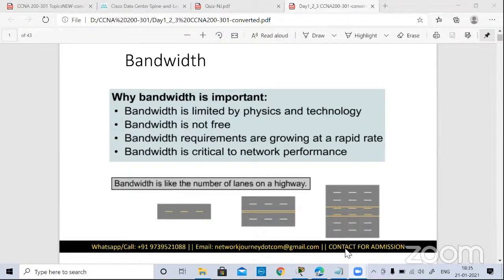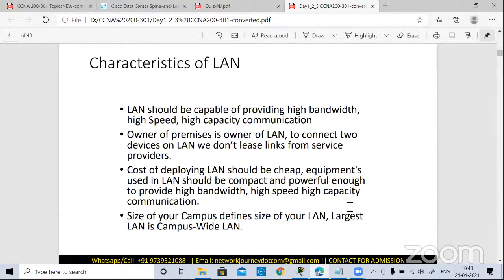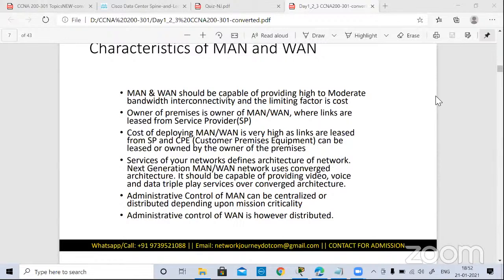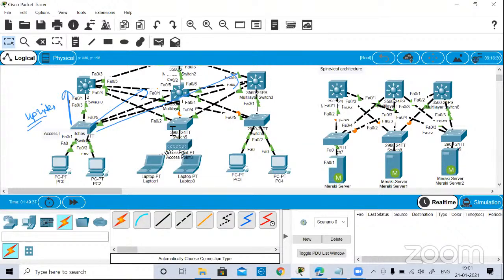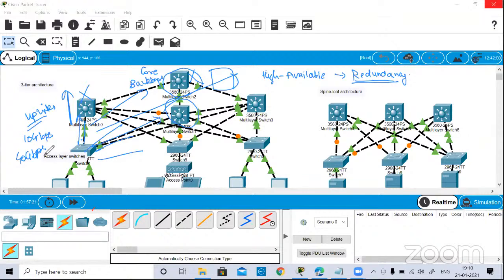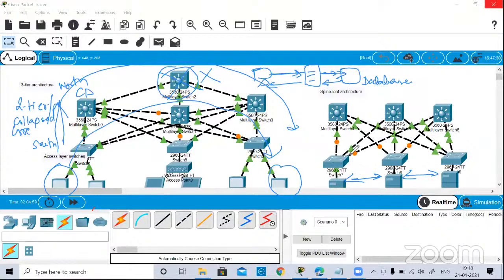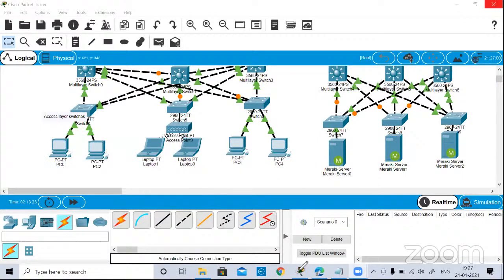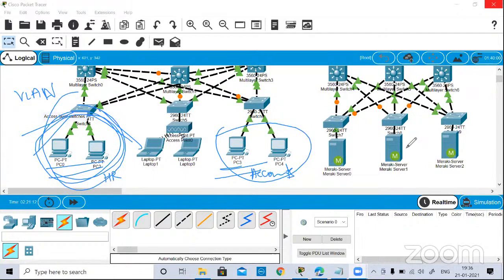(Free CCNA Class#3/21) Tier 3, Spine leaf Architecture, On-Premises vs Cloud | "21_DAYS_CCNA"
CCNA_Free_Webinar_3 || CCNA 200-301 PREPARATIONS ||2 Days-FREE WEBINAR
To join the Live Zoom meeting, please join our CCNA whatsapp group

TOPIC OF THE DAY:
Detailed explanation between Tier 3 and Spine leaf Architecture, On-Premises and Cloud.

Regards
Sagar Dhawan
CCIE, CCNP, DEVNET